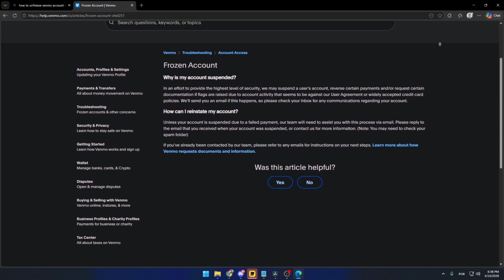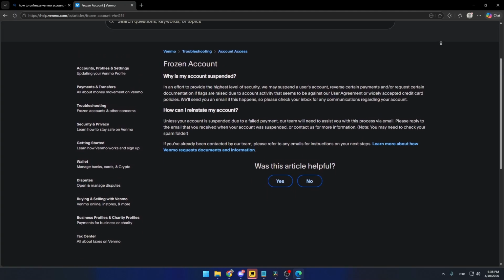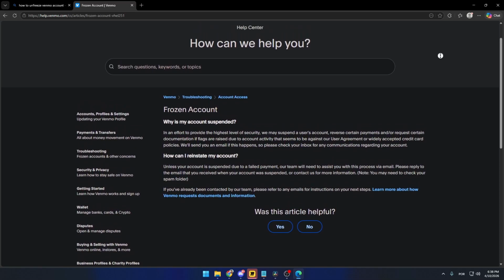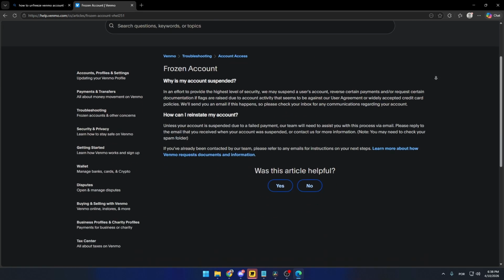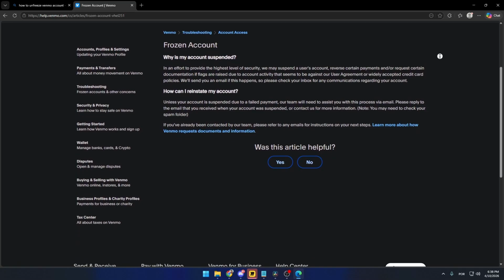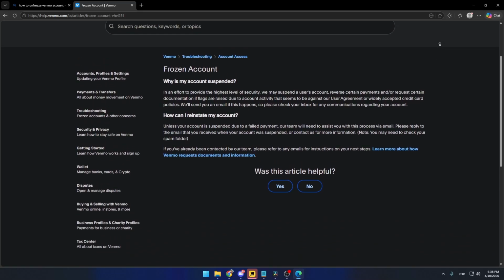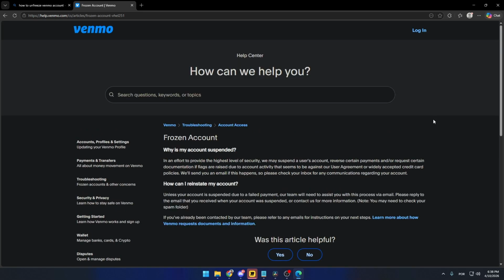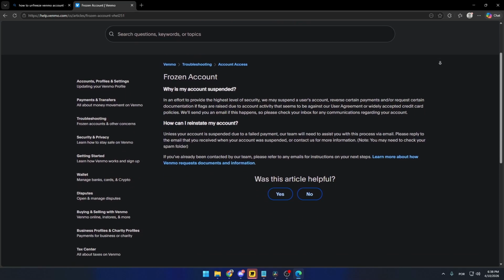HOW TO UNFREEZE VENMO ACCOUNT (STEP-BY-STEP GUIDE 2026)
In this 2026 step-by-step tutorial, you’ll learn how to unfreeze your Venmo account and regain access to your funds. If your account has been restricted or frozen, this guide shows you exactly what to do.

Venmo may freeze accounts for security, suspicious activity, or verification issues, but most cases can be resolved by following the correct steps.

In this video, you’ll learn:
 • Why Venmo accounts get frozen
 • How to check your account status
 • Completing identity verification
 • How to contact Venmo support
 • Submitting required documents
 • How long it takes to unfreeze your account